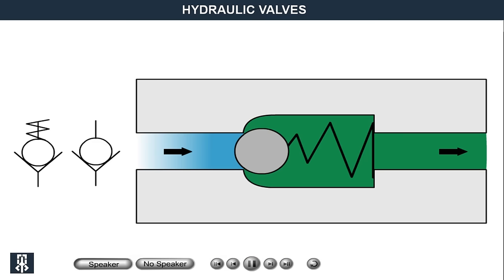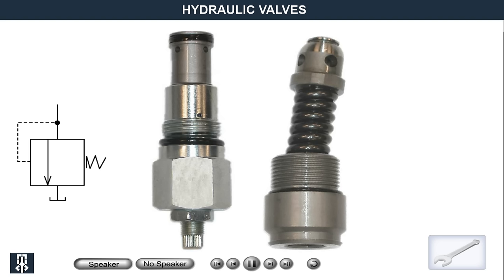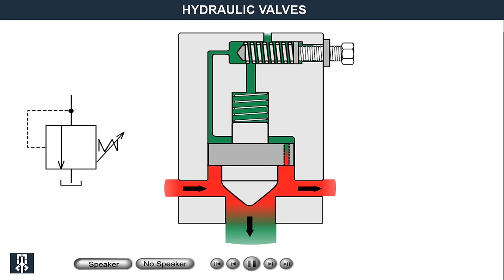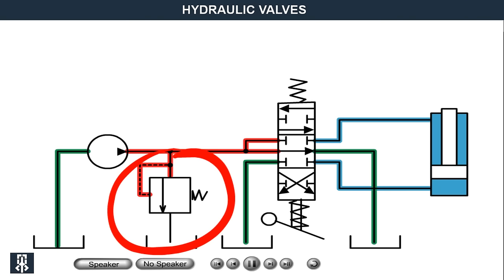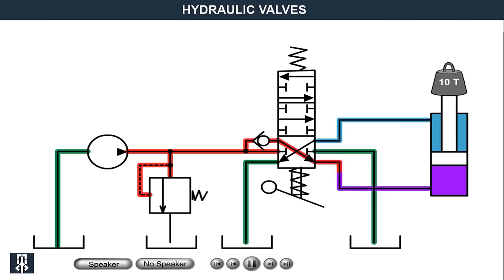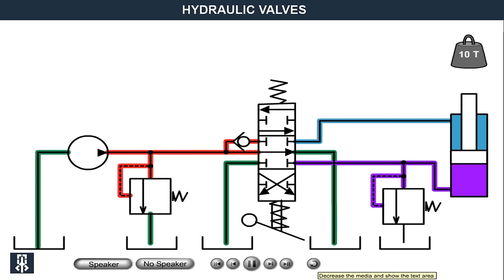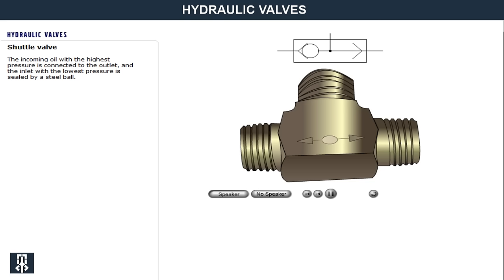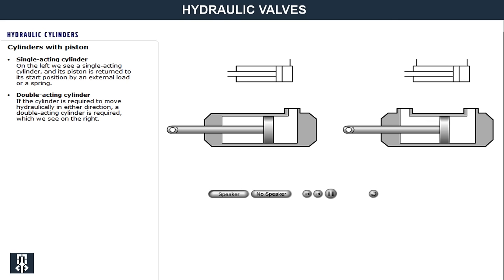Different types of hydraulic Valves and function explanation with animation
Hydrualic Valves and how they work .
Types of hydrualic valves :
1.Pressure Controllin valve
2.Pilot controlled pressure limiting valve
3.Pressure limitiong valve
4.Load Holding valve
5.Shock valve
6.Anti cavitation valve
7.Pressure reducing valve
8.shuttle valve
9.Servo valve